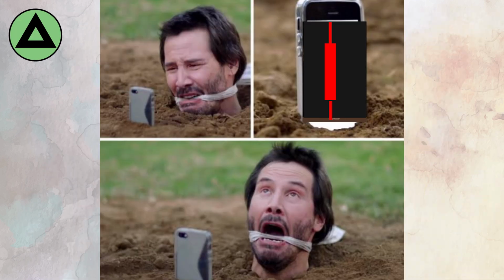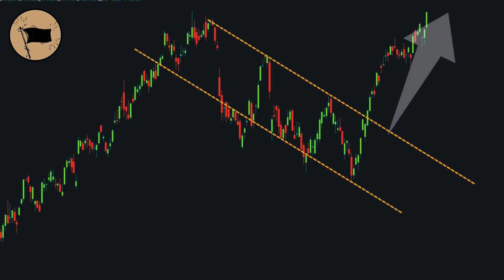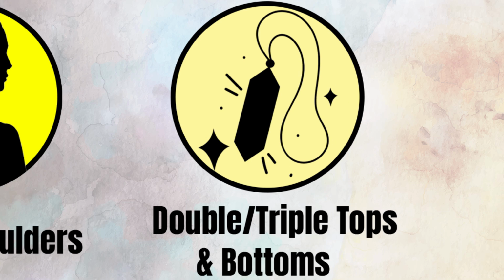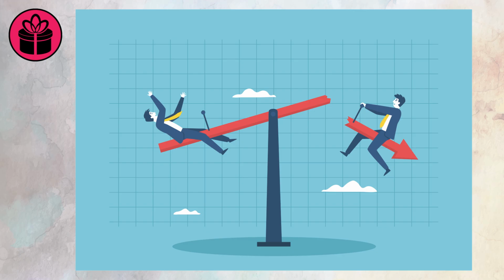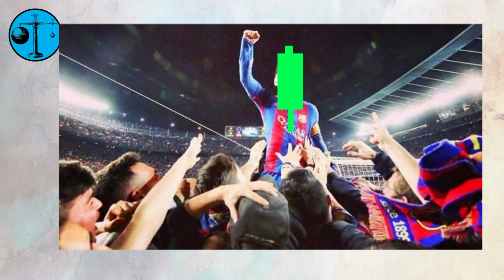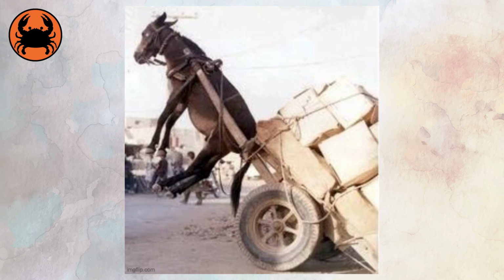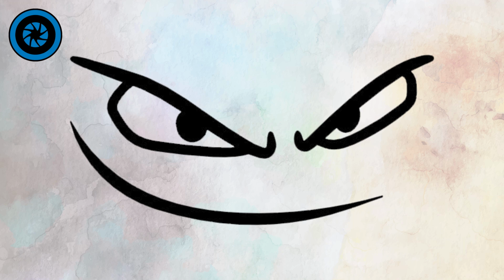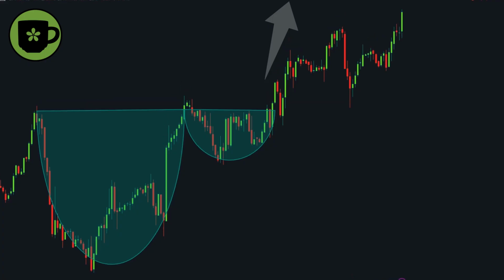Every Trading chart pattern only in 8 Minutes (With a simple explanation)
Ready to finally understand what the charts are saying? In this 8-minute masterclass, we strip away the complexity and equip you with the knowledge of every essential classic chart pattern. Learn to spot critical turning points, anticipate breakouts, and identify trend exhaustion with speed and precision. This isn't just theory; it's your blueprint for informed decisions. Stop being reactive and start taking control. Watch now to gain an unfair advantage!

0:00 Triangles
0:29 Flags & Pennants
0:57 Rectangles
1:26 Head & Shoulders
2:03 Double/Triple Tops & Bottoms
2:59 Wedges
3:35 ABCD Pattern
3:59 Gartley Pattern
4:25 Bat Pattern
4:52 Crab Pattern
5:33 Butterfly Pattern
6:01 Rounding Top /Bottom
6:28 Diamond Top / Diamond Bottom
6:49 Cup and Handle
7:12 Gaps